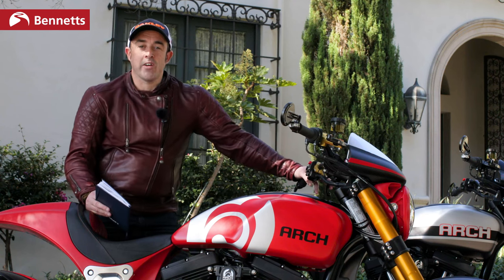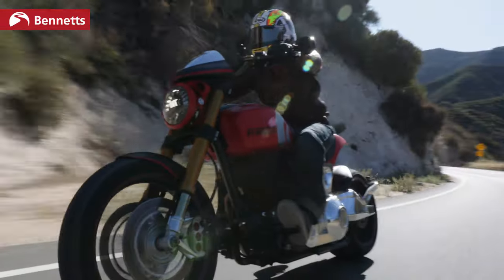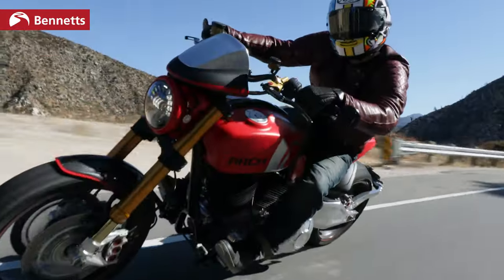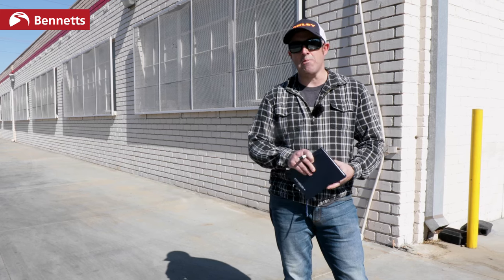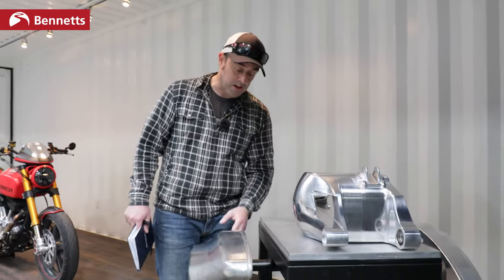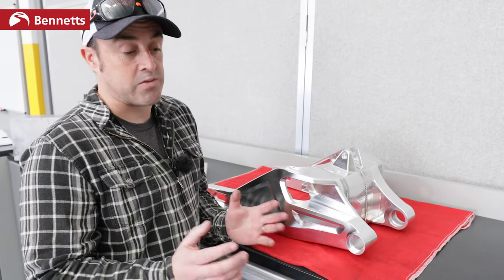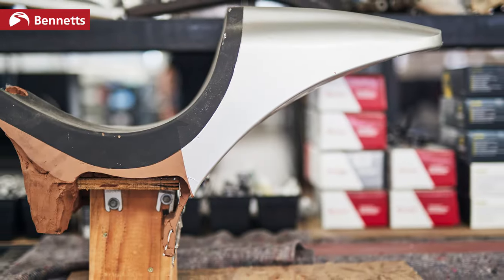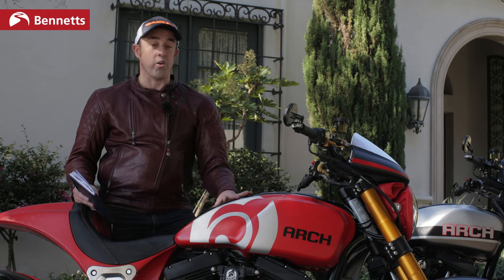Arch KRGT-1 (2020) Review | Bennetts BikeSocial.co.uk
We ride the updated-for-2020 Arch KRGT-1 designed by KeanuReeves and his partner, Gard Hollinger, in its spiritual home of Los Angeles.

LET’S CONNECT!